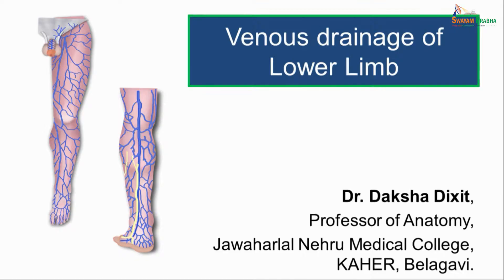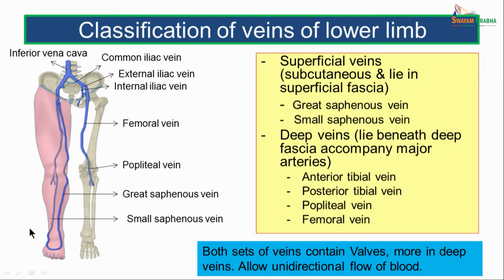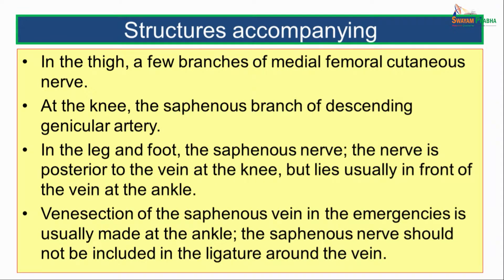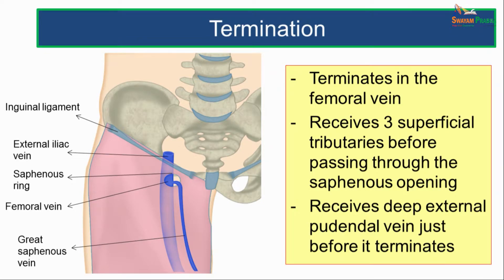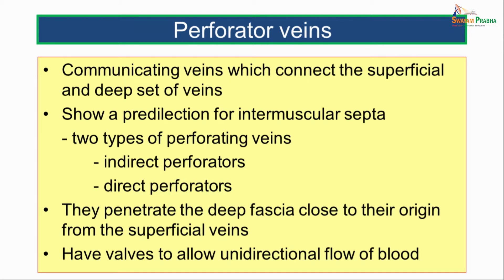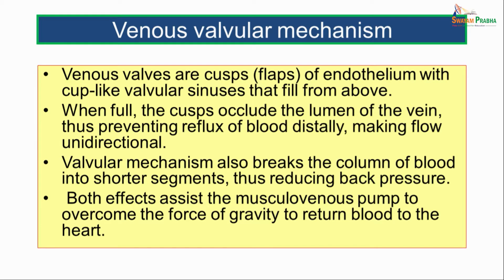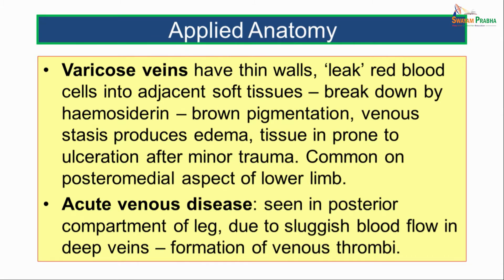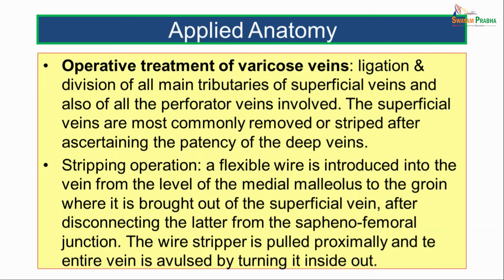Venous Drainage of lower limb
Subject :  Medicine
Course : Anatomy